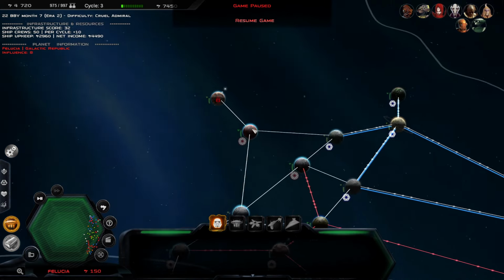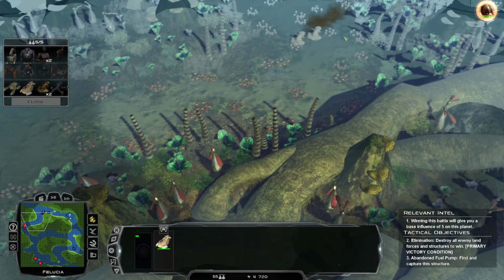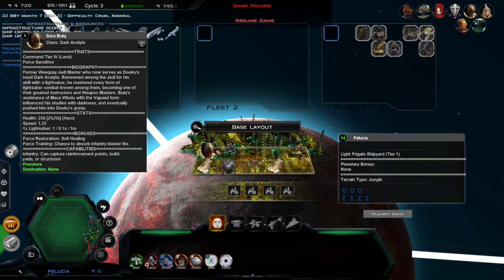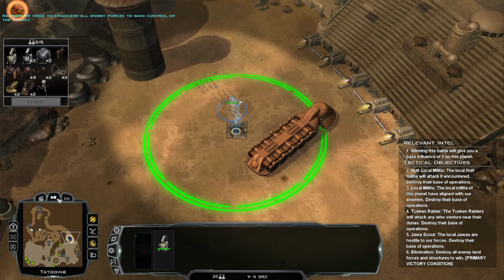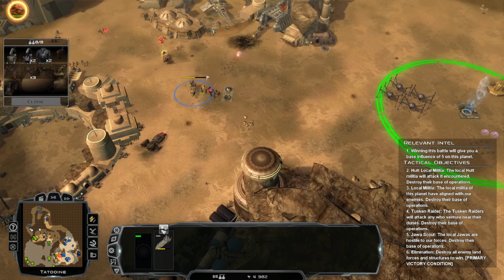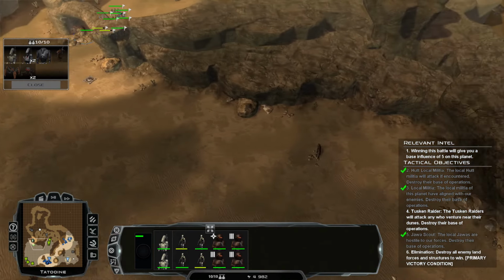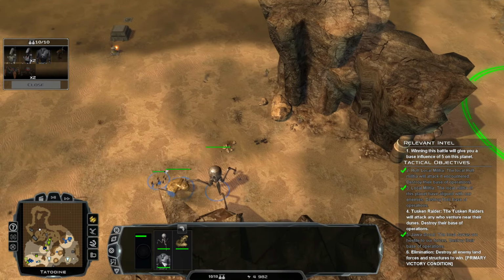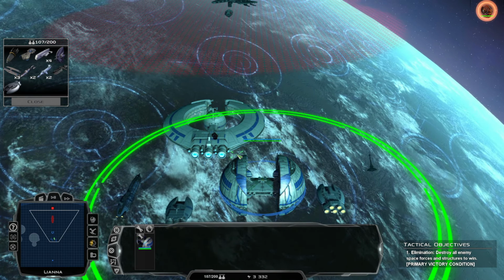Star Wars: The Rimward Campaign EP 2 - Culling the Crime Lords (CIS)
Welcome to a new playthrough of the classic RTS Star Wars: Empire at War. In this series I am playing the  Fall of the Republic Mod made by the Empire at War: Expanded team. More specifically a scenario map as the Confederacy of Independent Systems.